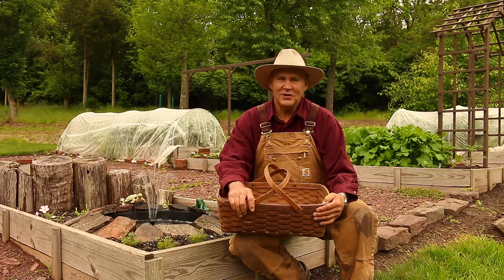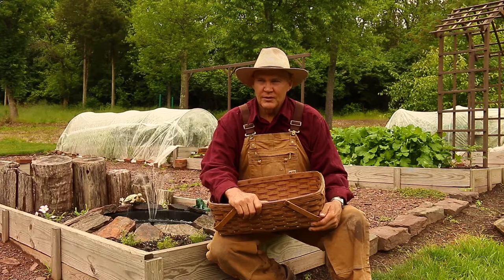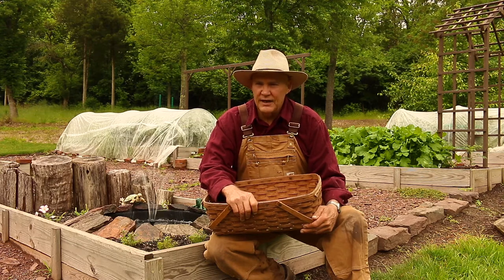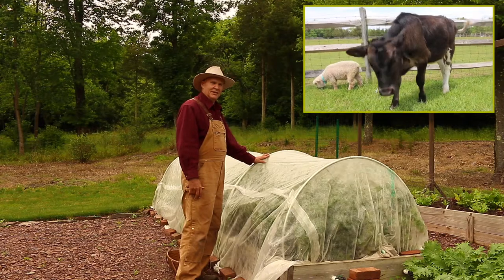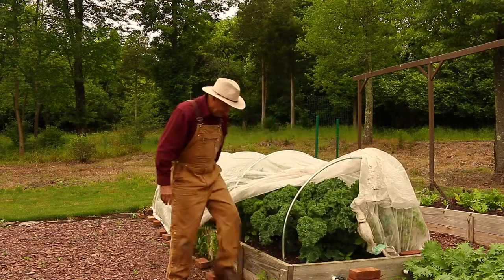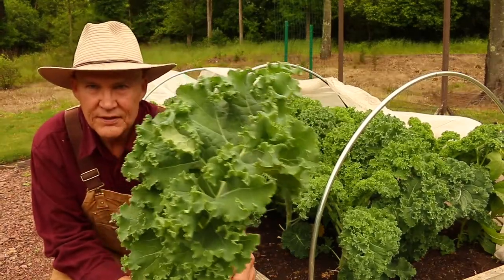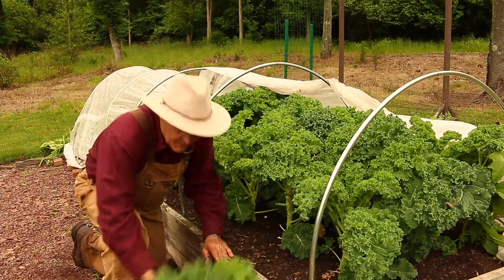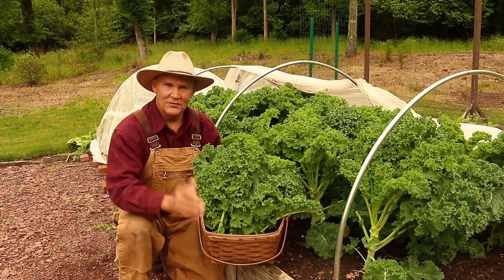Let's Go Harvest Some Curly Leaf Kale!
PlantSmartLiving ► Coming Soon!

SUPPORT
Coming Soon!